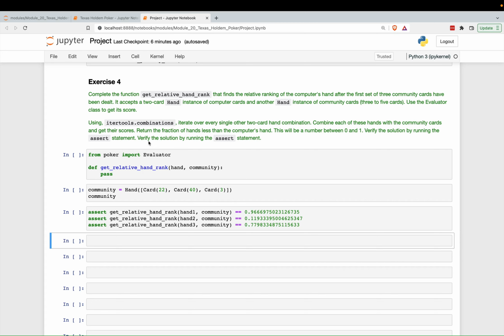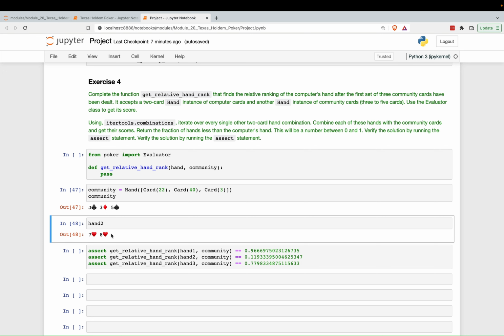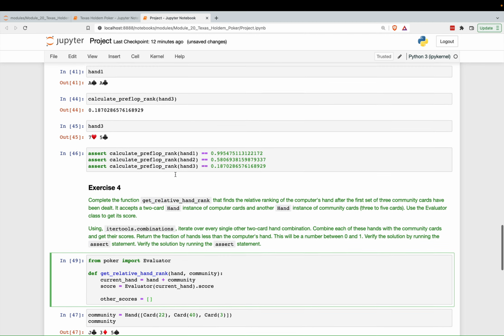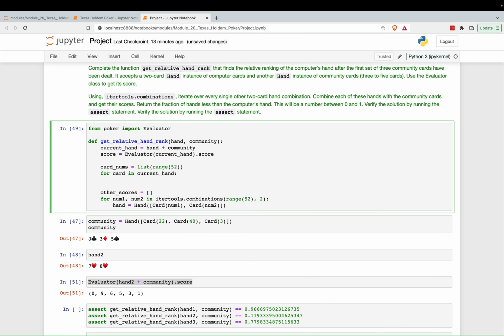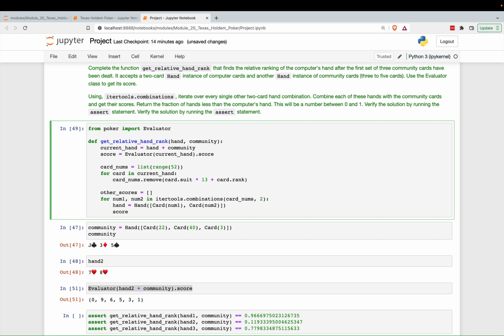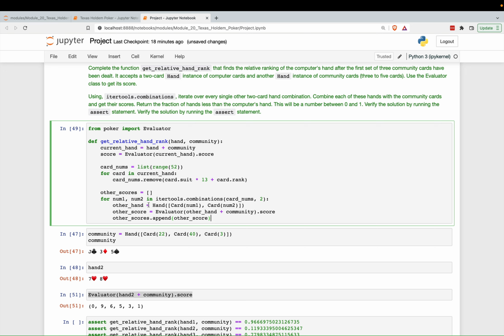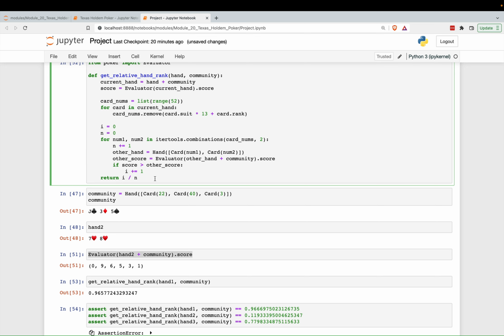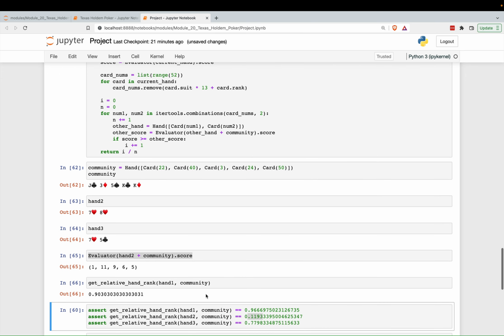32 Exercise 4 Relative Hand Ranking After the Flop